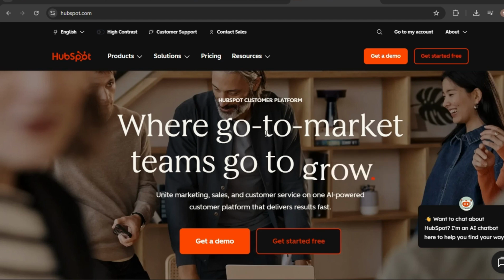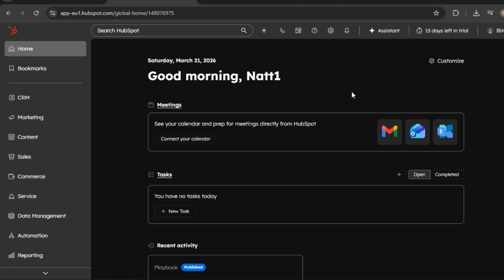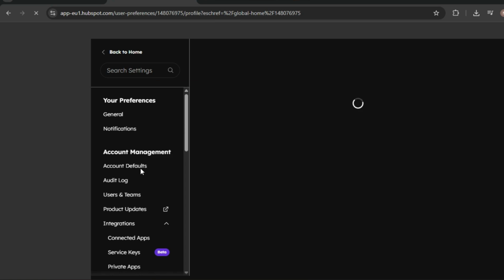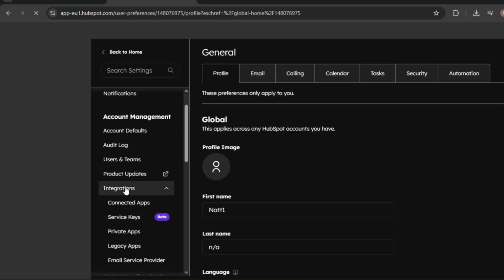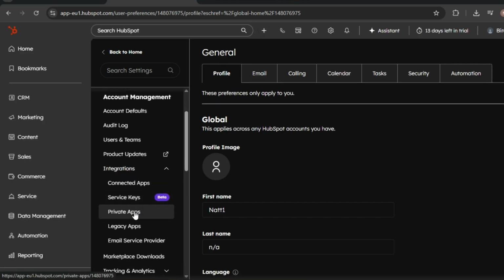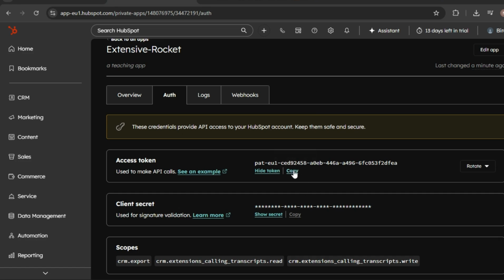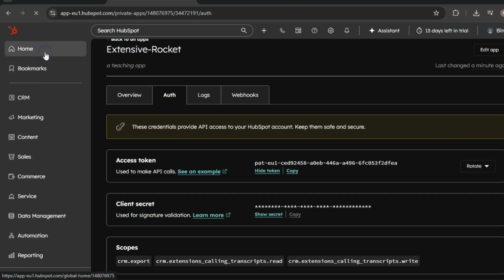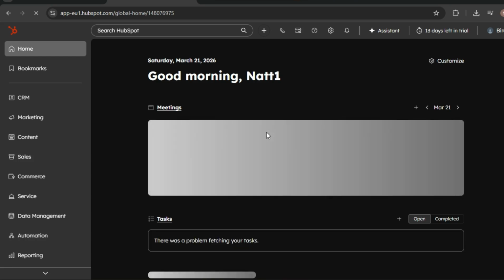How To Find Api Key On Hubspot Full Guide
In this step-by-step tutorial, you’ll learn how to find your API key on HubSpot quickly and easily. Whether you’re integrating apps, connecting tools, or working with automation, this guide will help you access your HubSpot API key without confusion.

✅ Locate your HubSpot API key بسهولة
✅ Connect apps and integrations
✅ Improve automation and workflow
✅ Beginner-friendly tutorial

This video is perfect for developers, marketers, and anyone using HubSpot CRM who wants to unlock advanced features and integrations.